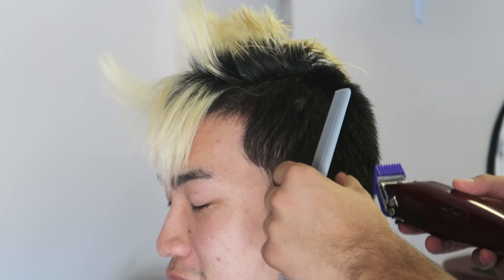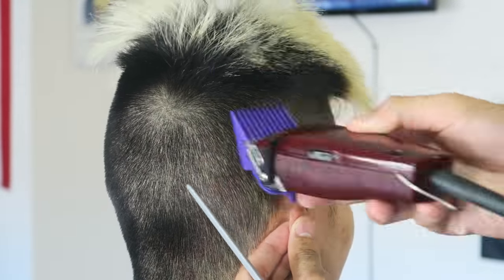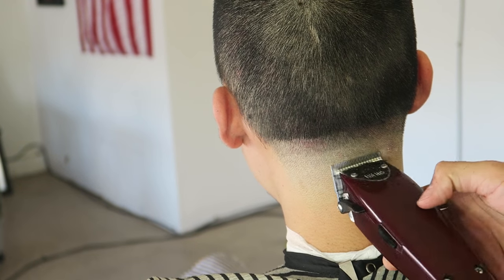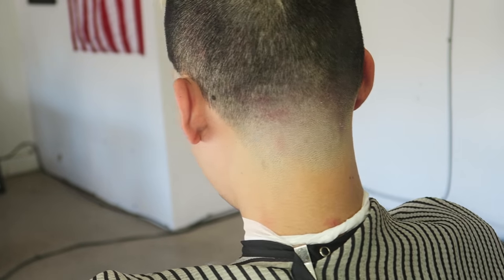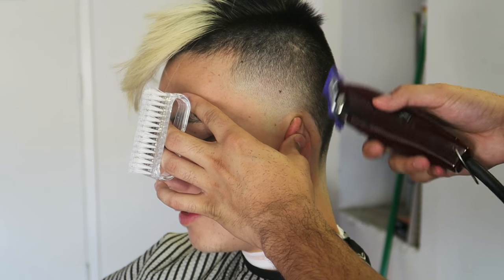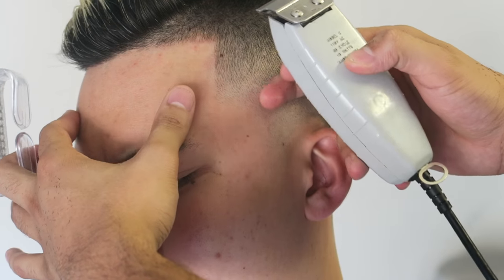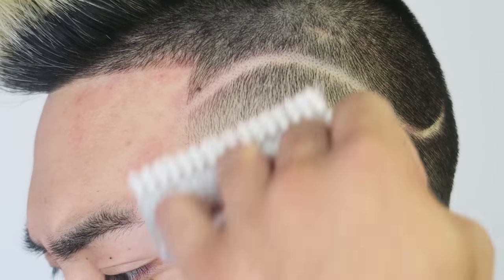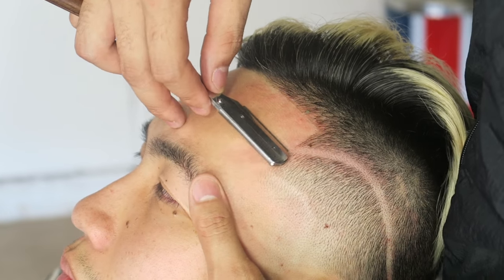BARBER TUTORIAL : RICEGUM HAIRCUT HD ! | Ft. Ricegum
EZ BLADE Shaving Products
Ezbladeshavingproducts.com
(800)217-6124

 BEATS BY : Chuki Beats

As always stay safe yall !!!